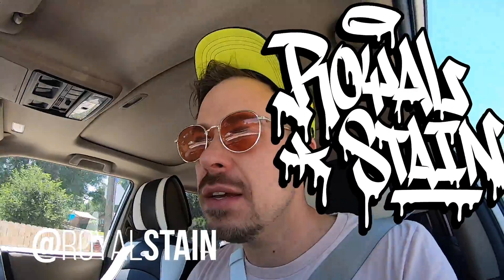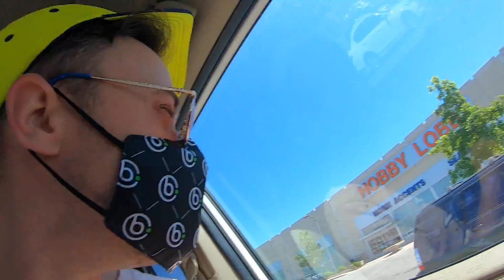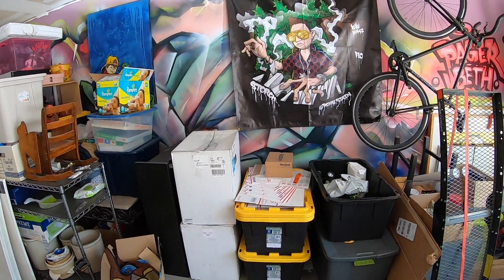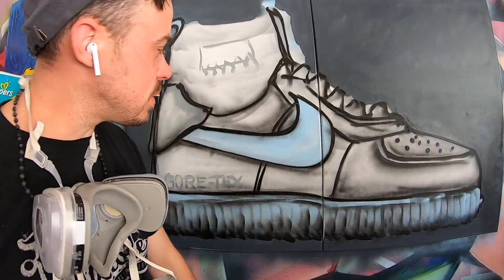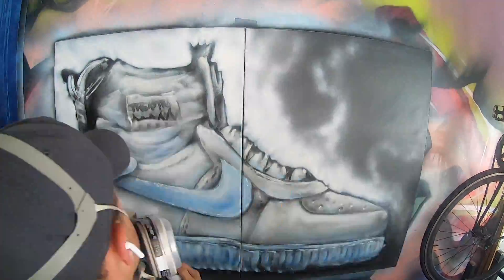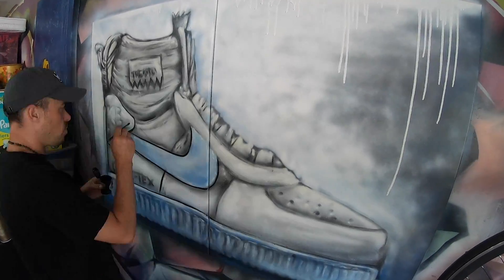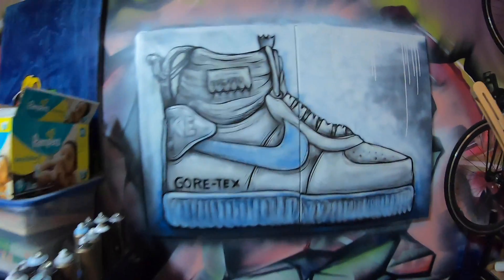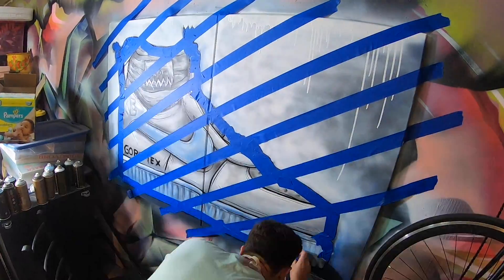Custom Nike Shoe canvas - spray paint and acrylic - Royal Stain - Tristan Minton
This was a fun commission piece that just came in. Being a shoe lover this project was right up my alley. My client wanted this Nike Air Force One, Gore Tex shoe on a canvas. So I just started free styling on this piece which I made out of 2 large canvas's side by side. I used a lot of spray paint, and on top of that I used some different acrylic paints for finer details. Hope you dig the process and video and would love to hear some feed back if you have any comments!?!? Let me know and hit me up for any custom work you're looking to bring to life.  ~ Tristan Minton ~ Pager One ~ Royal Stain ~ Treez